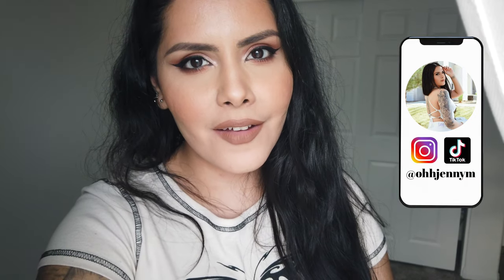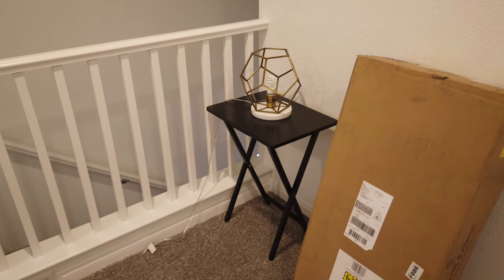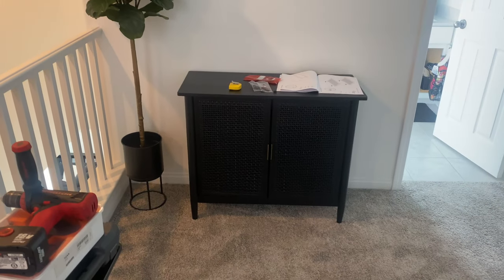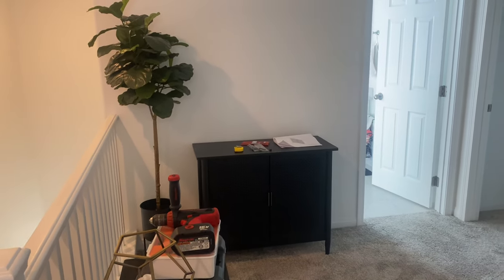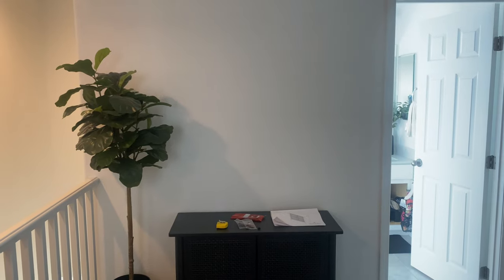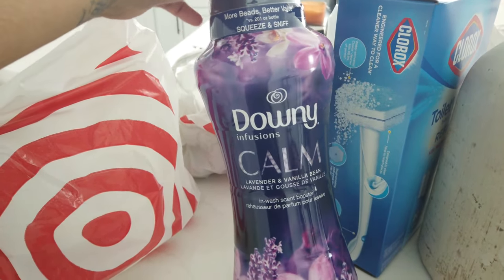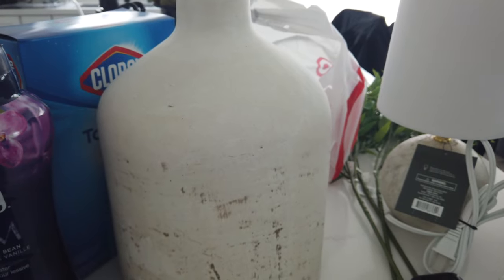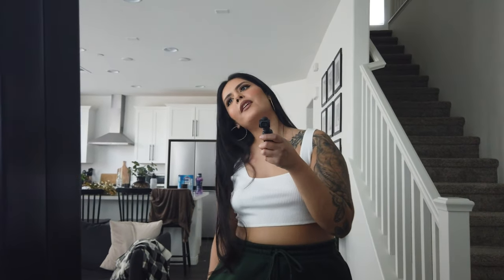VLOG: BUILDING TARGET CABINET & TARGET HOME DECOR HAUL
IG & TikTok:  @ohhjennym